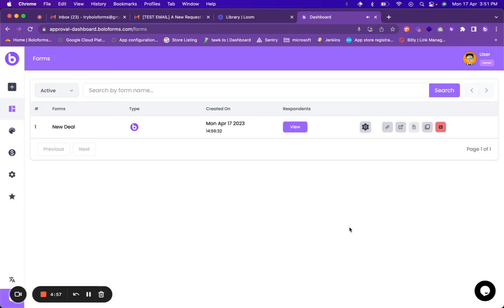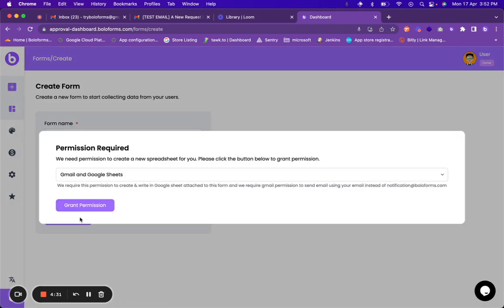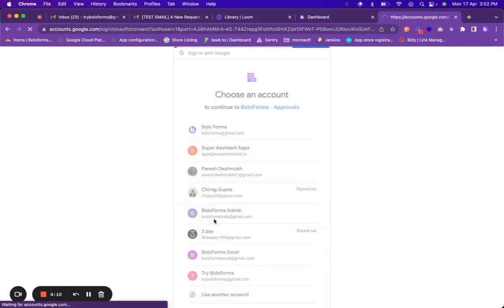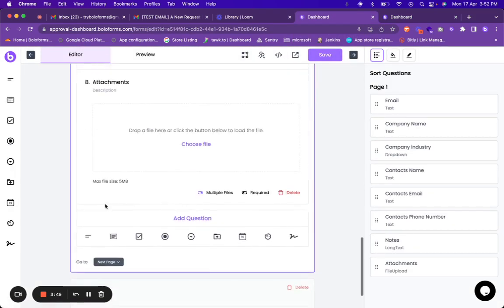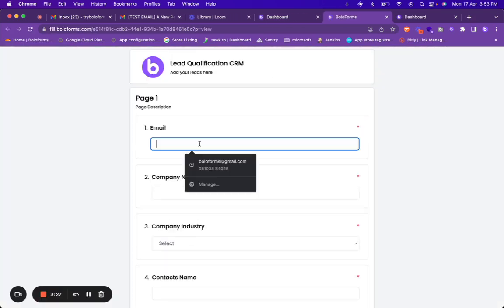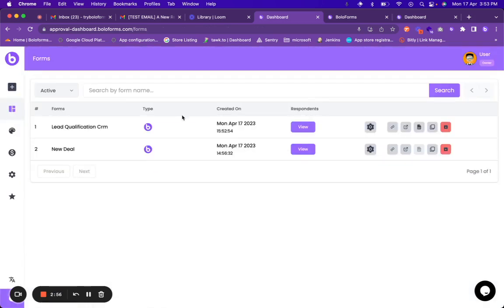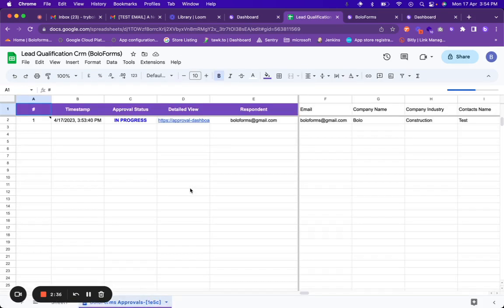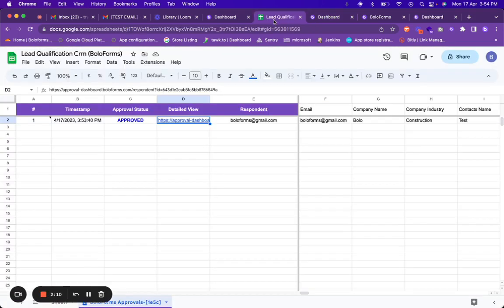How to Attach Google Sheet to a BoloForm?